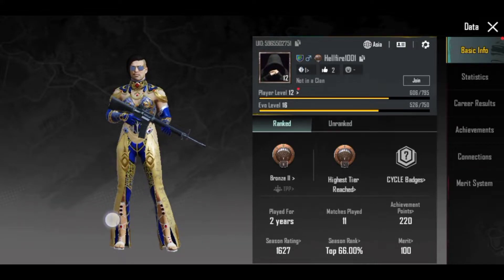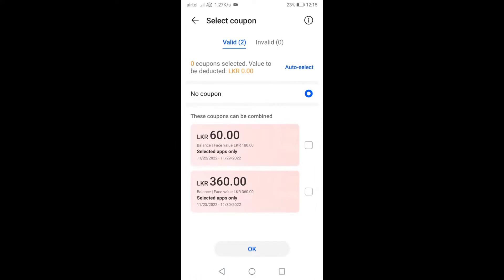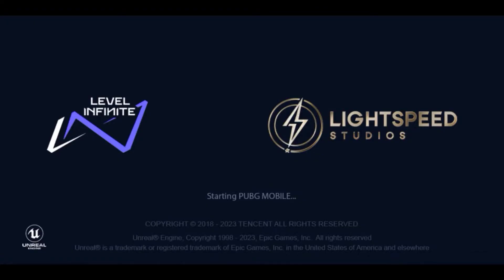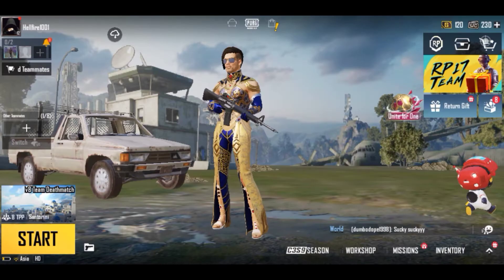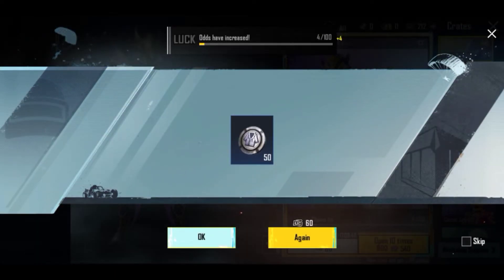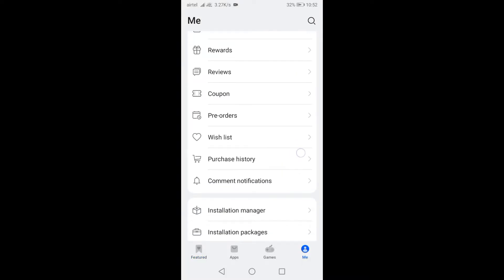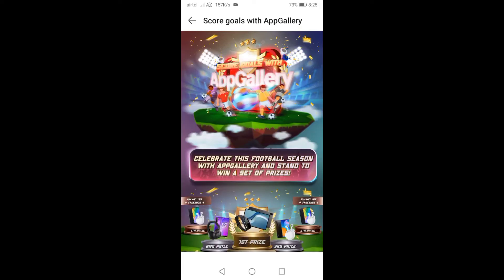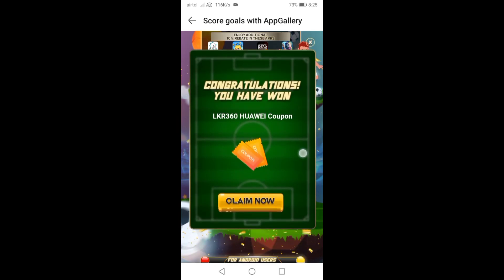How To Get Free UC In PUBG 2022! (LIVE PROOF)😱 Free UC! Free UC With Live Proof |PUBG Free UC Trick!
Today i'm going to show you how get free uc in PUBG (with live proof). It is 100% working. You don't need any application and this is not a hack. This is a official method.

I hope you like it !